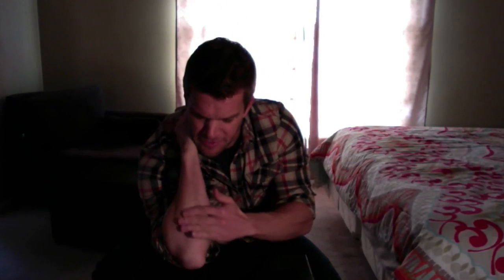Disappearing & Reappearing Coin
Learn this awesome coin trick and your friends will think you're David Blaine... or at least the next best thing.